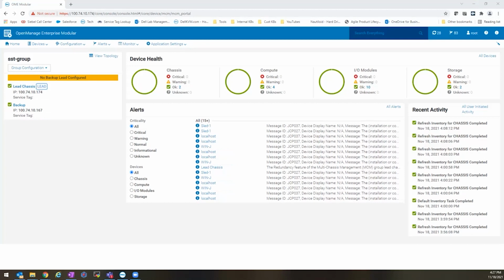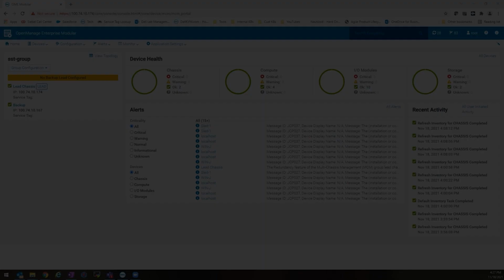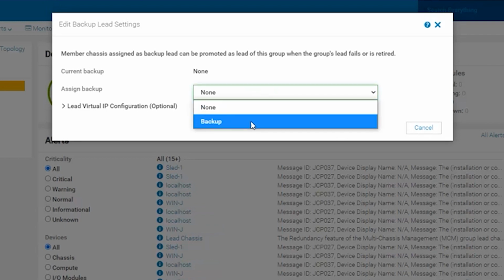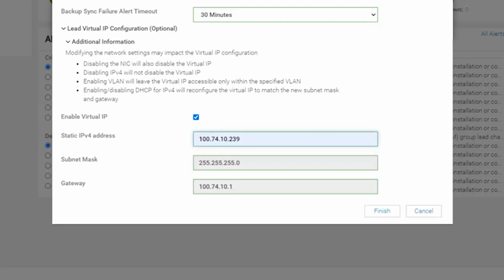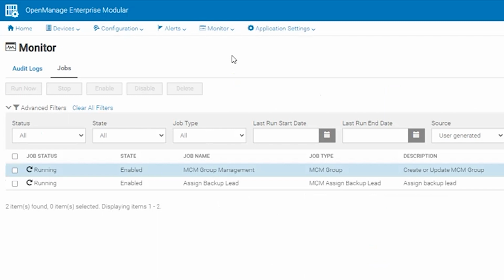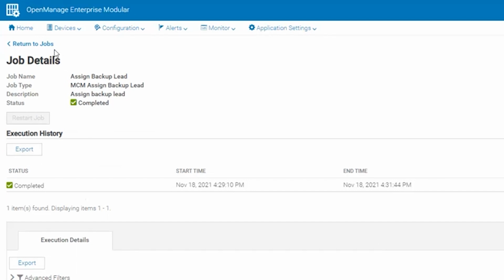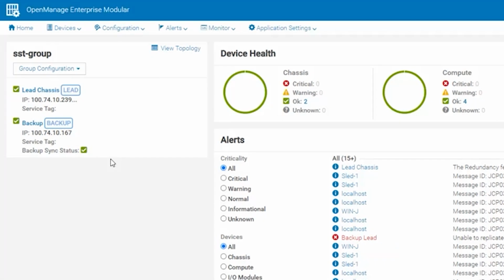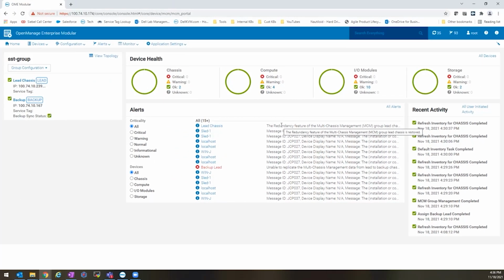Assign a Backup Lead in your MX7000 Chassis Group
Here's how to assign a Backup Lead chassis in a PowerEdge MX7000 Multi-Chassis Management (MCM) group.